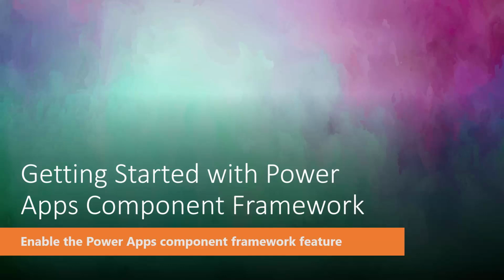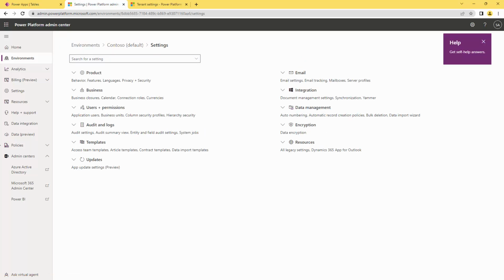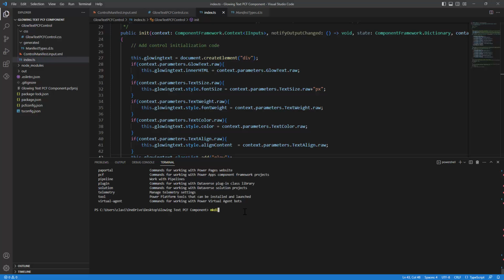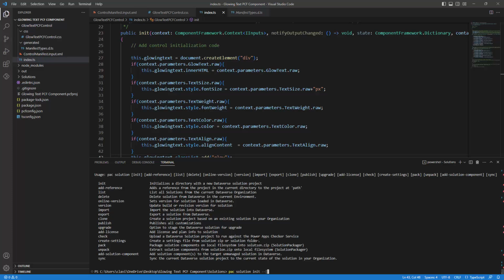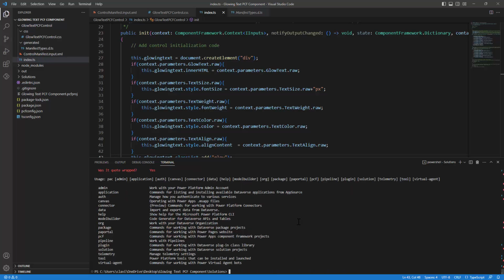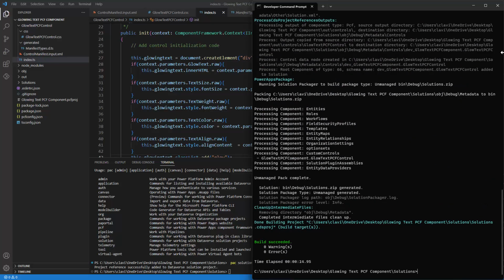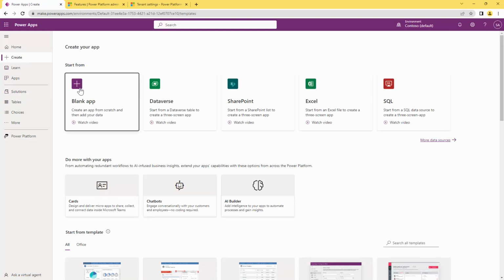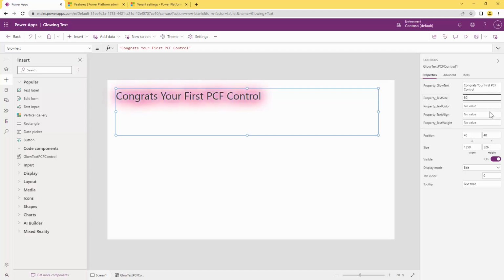Packaging our code component - Tutorial 5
In this Tutorial, we will package our code component and use it in our Canvas App.